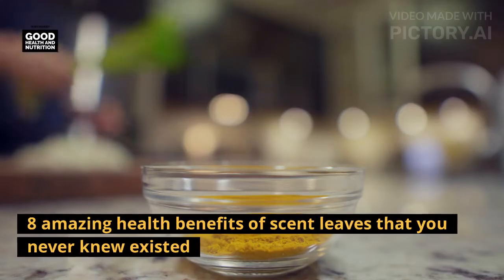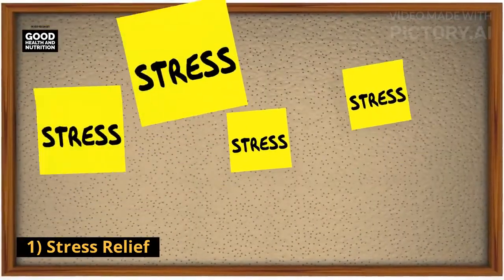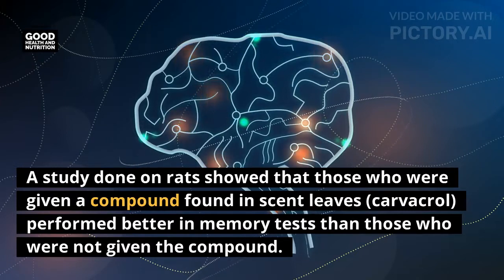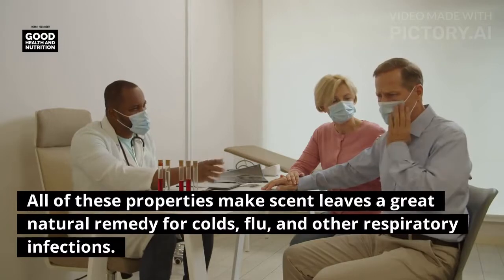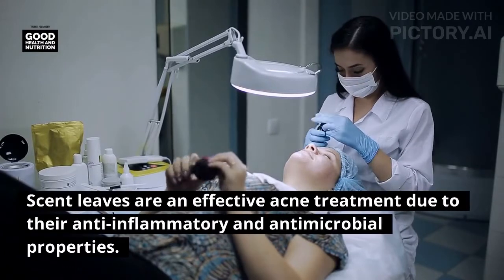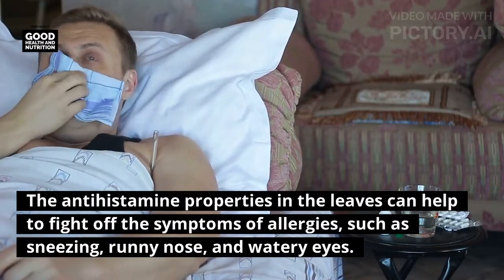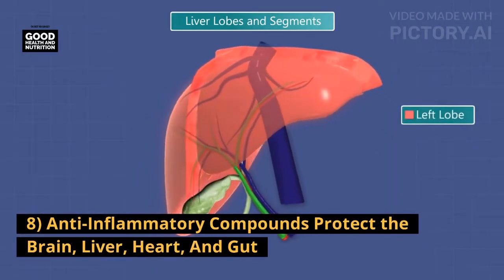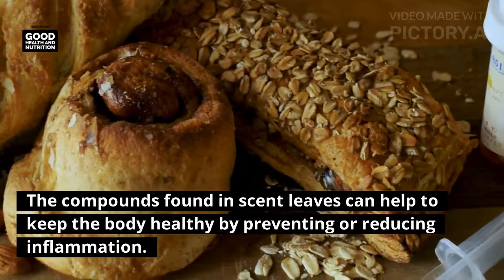8 Amazing Health Benefits Of Scent Leaves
The vast array of advantages of Ocimum gratissimum, also known as scent leaf, efirin (Yoruba), nchanwu leaf (Igbo), and daidoya(Hausa), are generally unknown to us. Ocimum gratissimum, also known as efirin, daidoya, nchanwu, or scent leaf, is a tropical plant species that is a member of the Labiatae family.

It is usually a homegrown shrub used mainly as spices for cooking delicacies due to its unique aromatic taste. Scent leaves are high in calcium, phosphorus, iron, potassium, carbon and vitamin A. The scent leaves have been reported to be rich in plant chemicals. Oil from the leaves has been shown to possess antiseptic, antibacterial, and antifungal activities.